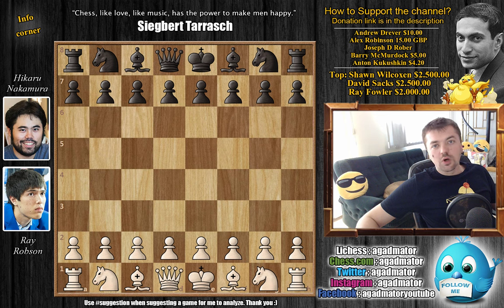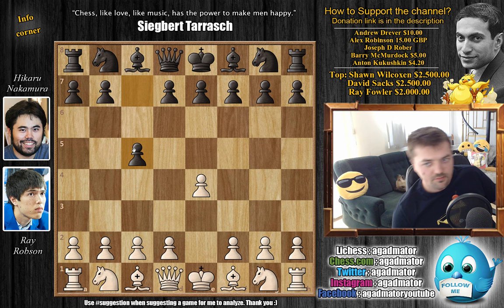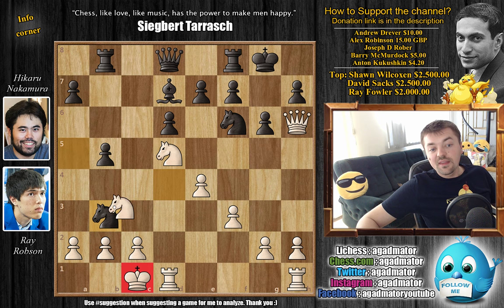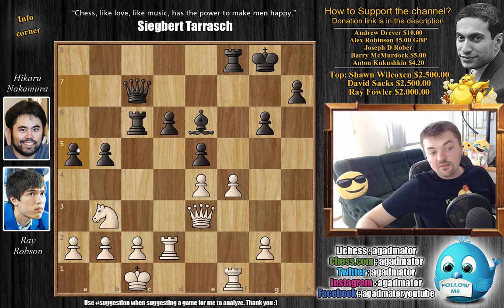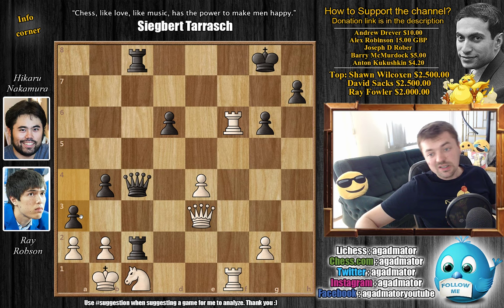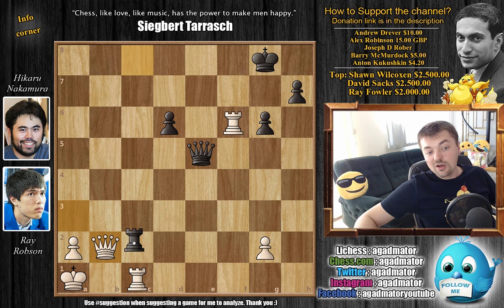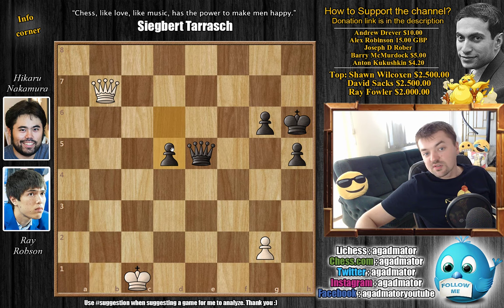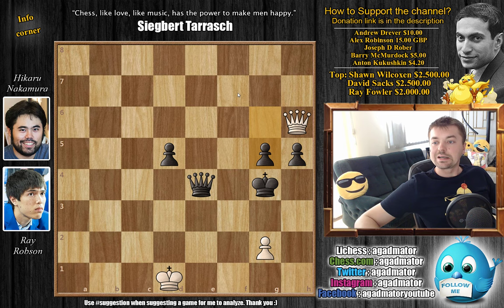How To Train Your Dragon || Robson vs Nakamura || U.S. Championship (2019)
Ray Robson vs Hikaru Nakamura
US Championship (2019), St Louis, MO USA, rd 9, Mar-29
Sicilian Defense: Dragon Variation. Yugoslav Attack (B78)

1. e4 c5 2. Nf3 d6 3. d4 cd4 4. Nd4 Nf6 5. Nc3 g6 6. Be3 Bg7 7. f3 O-O 8. Qd2 Nc6 9. Bc4 Bd7 10. O-O-O Rb8 11. Bb3 Na5 12. Bh6 Bh6 13. Qh6 b5 14. Nd5 Nb3 15. Nb3 e5 16. Nf6 Qf6 17. h4 Rb6 18. h5 Qe7 19. hg6 fg6 20. Qe3 Be6 21. Rhf1 Rc6 22. f4 Qc7 23. Rd2 a5 24. Kb1 a4 25. Nc1 b4 26. Rdf2 ef4 27. Rf4 Rc8 28. Rf6 Rc2 29. Re6 Qc4 30. Ref6 a3 31. ba3 ba3 32. Qa3 Rc1 33. Rc1 Qe4 34. Kb2 Qe5 35. Rc3 Rb8 36. Kc2 Qf6 37. Rf3 Qd4 38. Rb3 Qe4 39. Kc1 Qe1 40. Kc2 Qe2 41. Kb1 Qd1 42. Qc1 Rb3 43. ab3 Qb3 44. Ka1 Qa4 45. Kb2 Qb5 46. Ka1 Qc5 47. Qd2 h5 48. Kb1 Kg7 49. Qb2 Qe5 50. Qb7 Kh6 51. Kc1 d5 52. Kd1 Qe4 53. Qb2 Kg5 54. Qd2 Kg4 55. Qh6 g5

The 2019 U.S. Championship is a 12-player round-robin featuring the strongest players in the USA, who compete for $194,000 in prize money as well as the coveted title of U.S. Champion. If two or more players tie for first place a playoff will be held.

For the 11th consecutive year the Saint Louis Chess Club is hosting the event. Players receive 90 minutes for the first 40 moves followed by 30 minutes for the rest of the game, with a 30-second increment from move one. Draw offers are not allowed before move 30.

uschesschamps "Watch me without ads on your Amazon devices and Roku TV